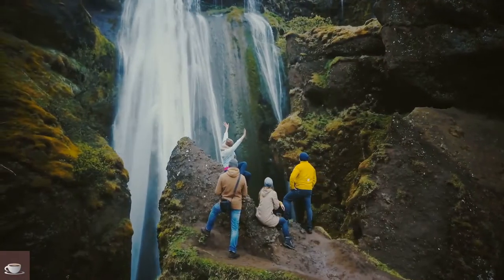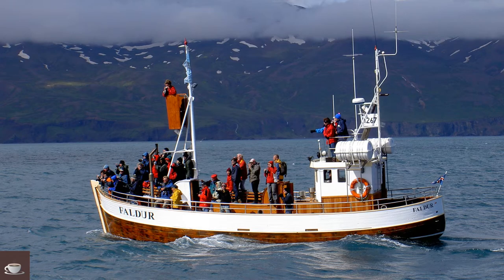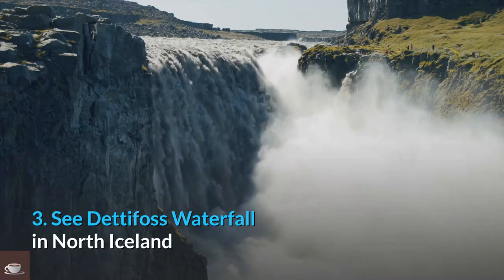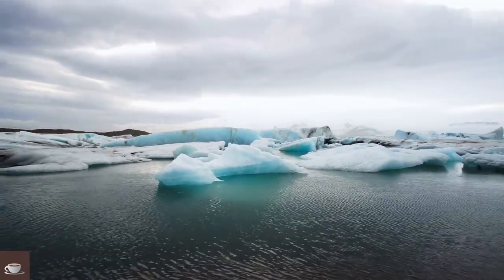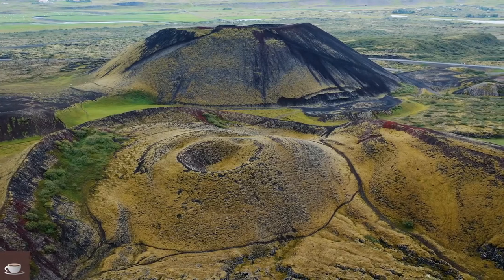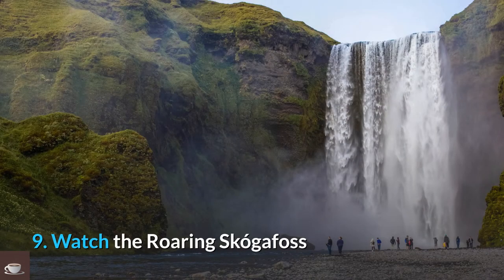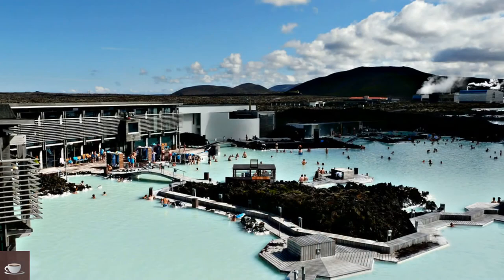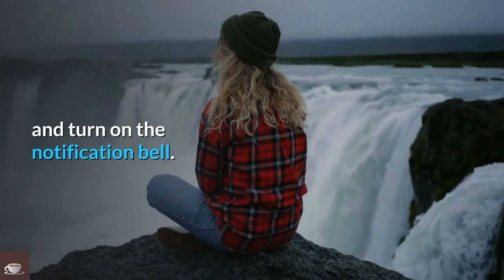12 Amazing Things To Do In Iceland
What are the things to do in Iceland? Do not be pissed off by the sheer size and population of Iceland. Millions of tourists are visiting this island in recent years. This wonderful Iceland travel guide here shows you the amazing things to do in Iceland. Follow along and see why tourists are visiting this country also known as the land of fire and ice.
Though Iceland weather plays a big role in choosing the visiting time, you will be excited about what to do in Iceland in winter if that is when you find it convenient to go there.
You must have read or seen a lot of amazing things to do in Iceland travel guide articles or videos and feel overwhelmed about making choices. This unique guide will help you in determining what to do in Iceland in March, April, any other month of the year.

SD Card
Vlogging Tripod
Studio lights
Apple Airpods
Travel Backpack

Books I recommend:
Rich Dad Poor Dad
The 7 Habits of Highly Effective People
Dare to Lead
The Intelligent Investor

Bitcoin:  1JvUtAS2MKJ3y9WghQmp9a9dKMxTfQUHhz
Doge Coin:  DLAiLVRAg3JrPiLxSwgcoBxgHzTg4Fq3W1
Ethereum:  0xdd897e1c8e76D90b343Aef1491fad93780890F82